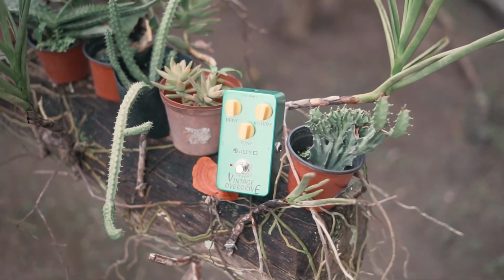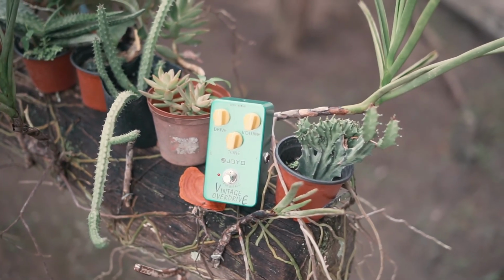Pedaliction Series | Joyo Vintage Overdrive | Tubescreamer 808 Clone | My Pedal Journey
Pedaliction Series 021: Joyo Vintage Overdrive

My Pedal Journey

Finally, I have a tubescreamer clone! My first ever pedal was an Ibanez Soundtank Tubescreamer way back 1994. Years later somewhere before 2000 I sold it because I wanted a heavier distortion metal. Since doing my Pedaliction series, it really dawned on me that I should have kept that tubescreamer - a hard to find Ibanez soundtank TS5. So I planned on getting a clone for now instead.

Enter Joyo Vintage Overdrive, a super budget-friendly tubescreamer clone that is based on the iconic Tubescreamer 808. A staple pedal for most blues guitar players and even some metal guitar shredders would use the little green monster in front of their heavy distorted tube amp or pedal to boost the mids or just simply tighten the sound. This pedal is a must for those who are still starting out or those wanting the mid boosting screaming sound of a TS808 without busting the bank.